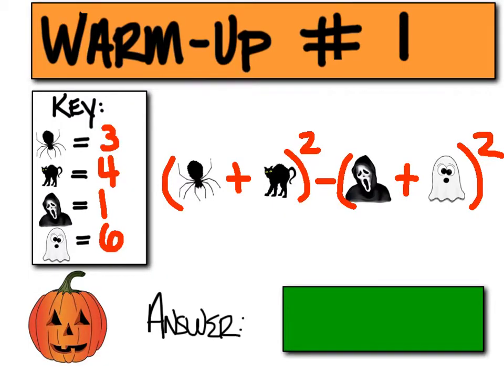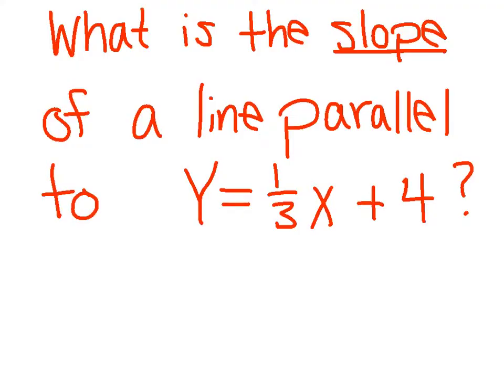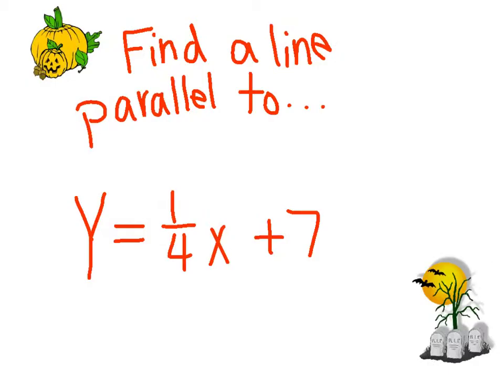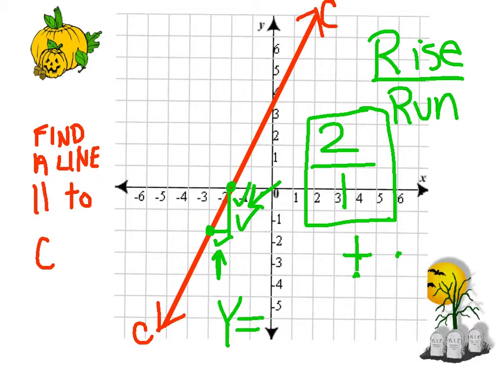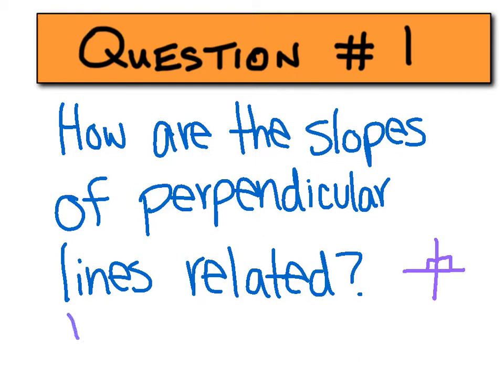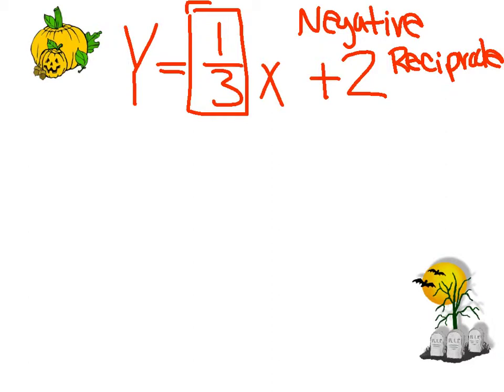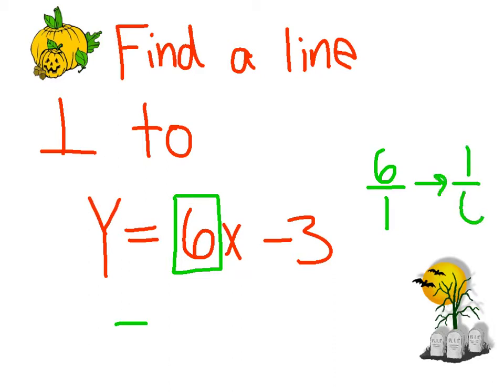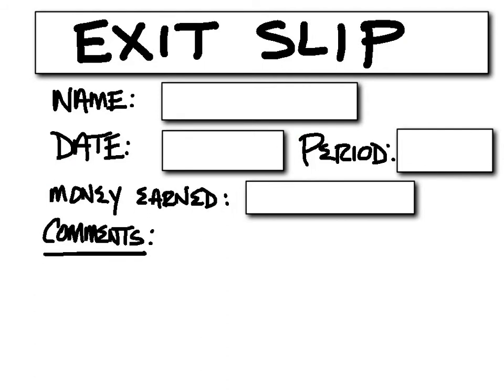10-16-12 Algebra 1 1st Period (Green High School)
Distinguishing between parallel and perpendicular lines.
Finding the slope of a line parallel to another line.
Finding the slope of a line perpendicular to another line.